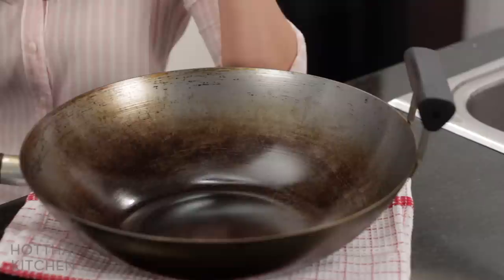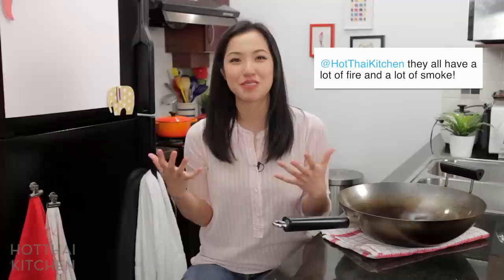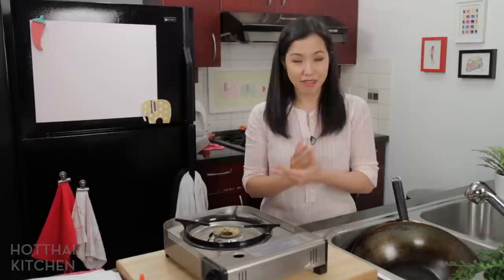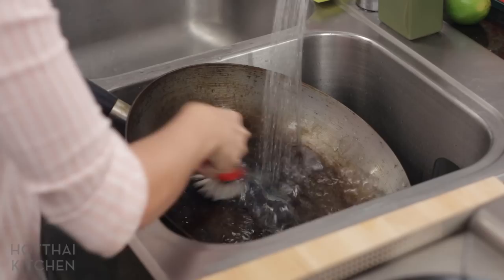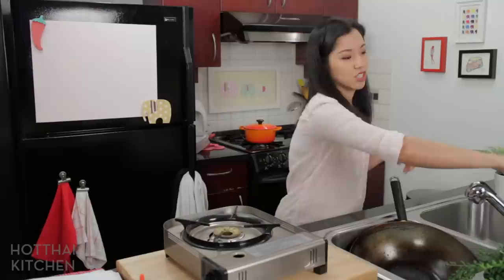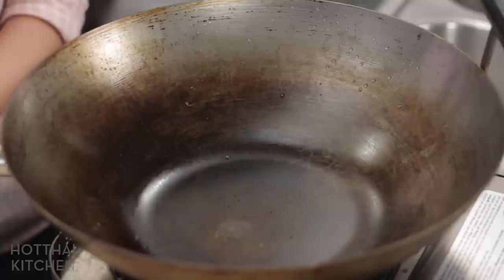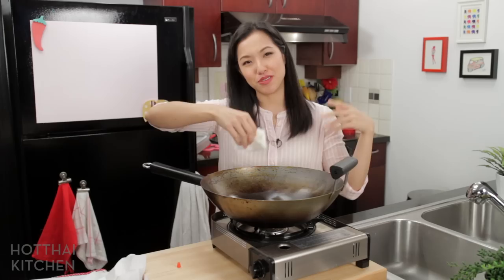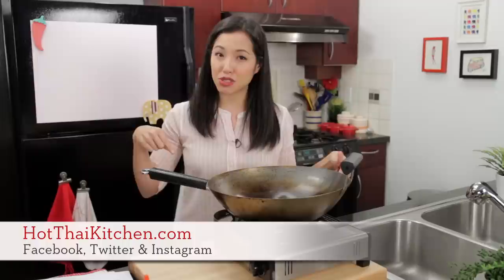Caring for Carbon Steel Wok! - Hot Thai Kitchen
We've already seen in Part 1 that carbon steel wok is the way to go. So now let's talk about caring for your wok so that it will remain non stick forever, and it will add a smokey wok flavour to your food! As you'll see it's super easy and quick, don't let anyone tell you it's a burden to care for woks!!

PART 1: WHAT IS THE BEST WOK TO BUY